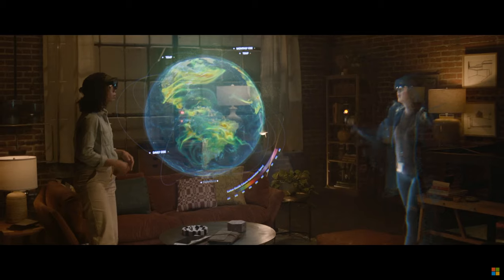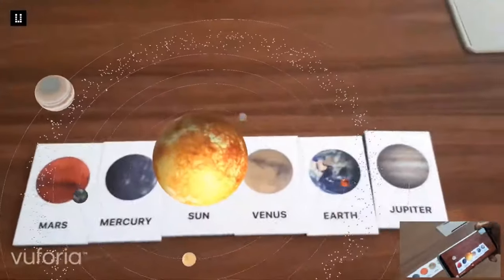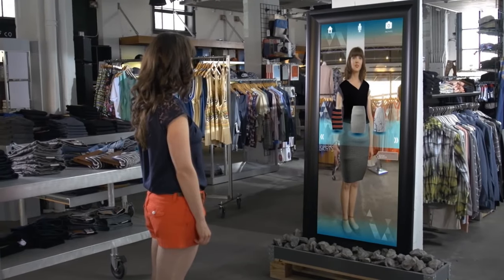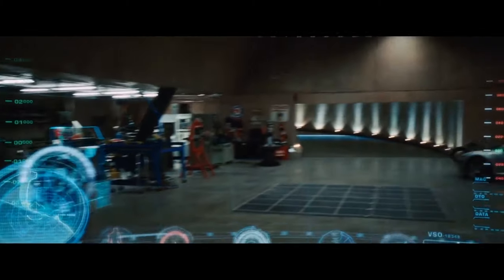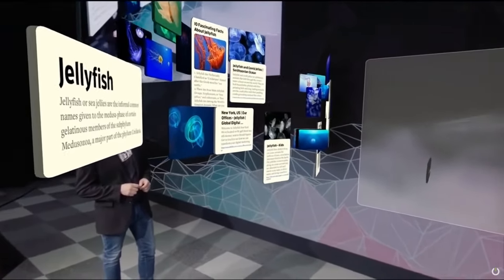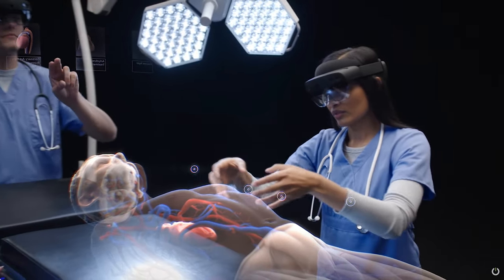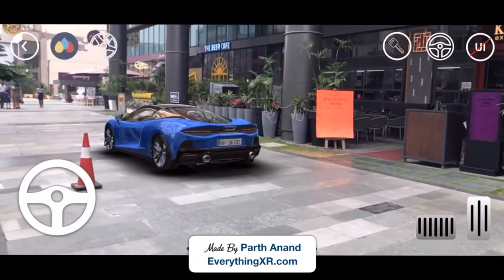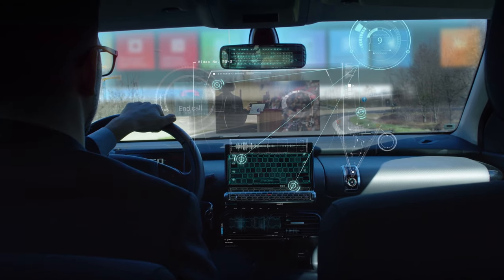The Future of Augmented Reality: 10 Awesome Use Cases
This video covers the future of augmented reality and 10 AR use cases. Watch this next video about Augmented Reality in 2030

💡 On this channel, I explain the following concepts:
• Future and emerging technologies
• Future and emerging trends related to technology
• Popular business tech
• Business innovation